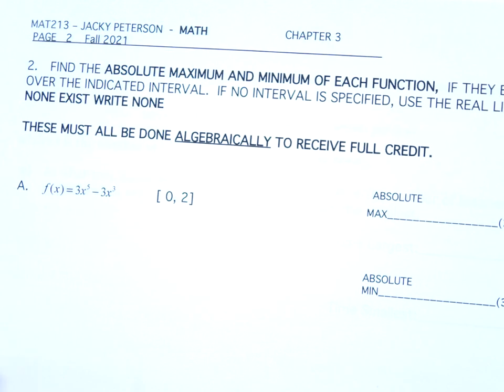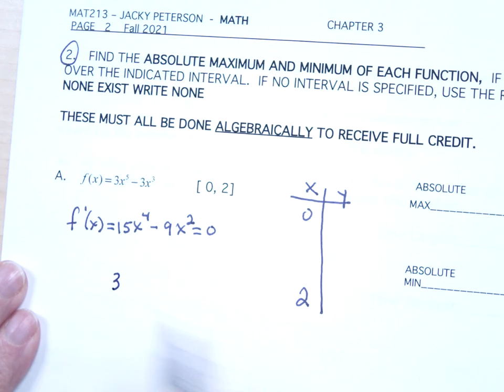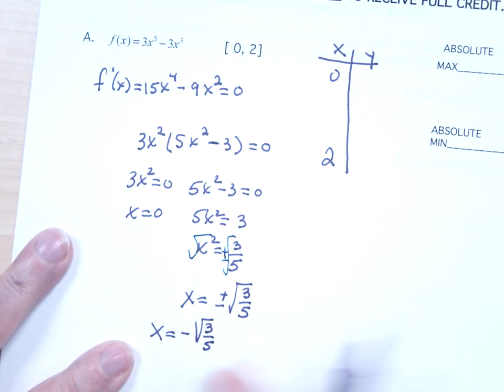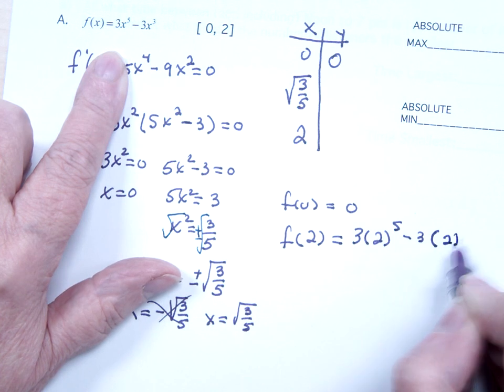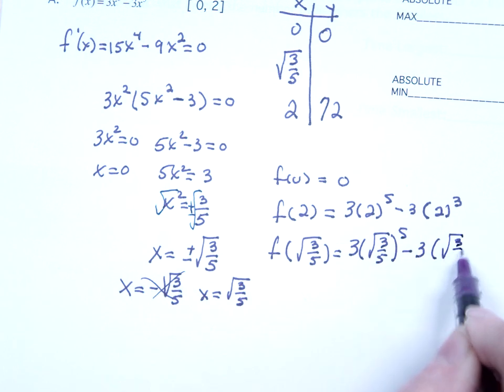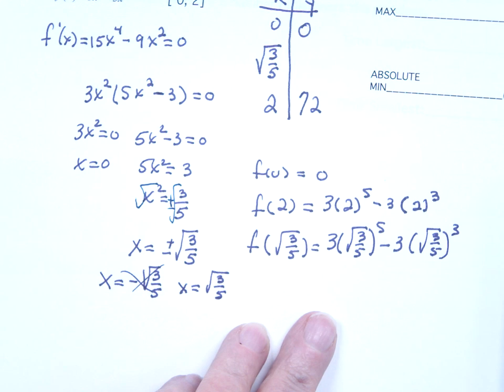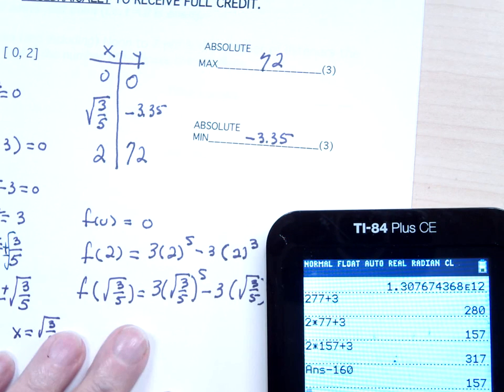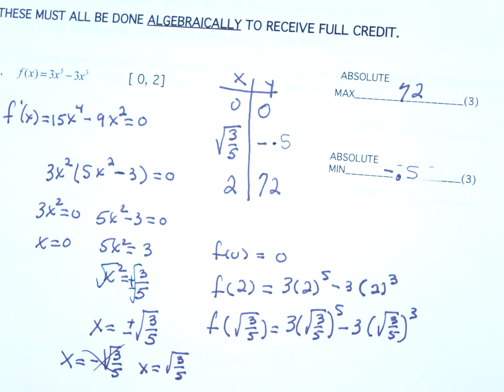Test2 prob 2